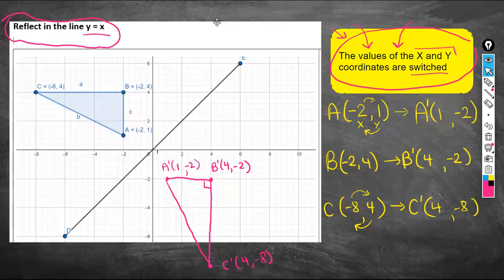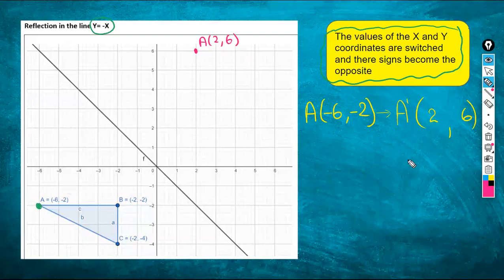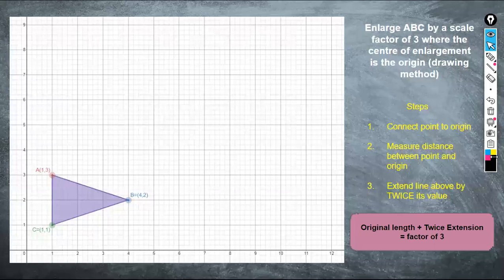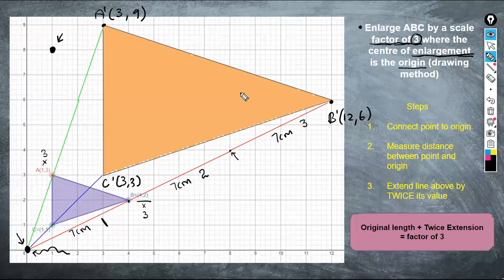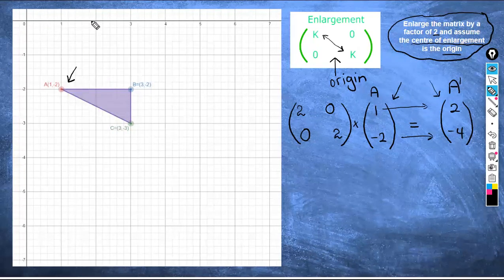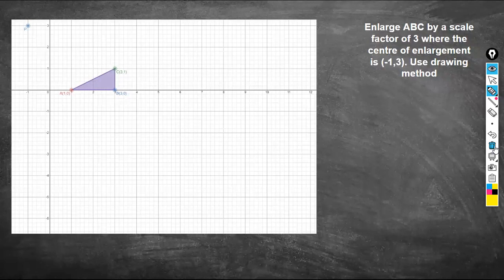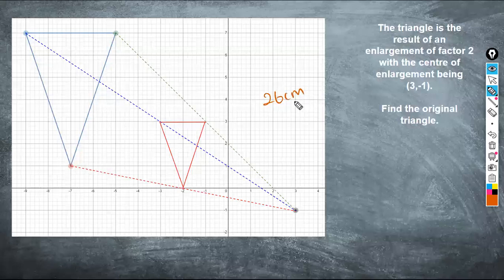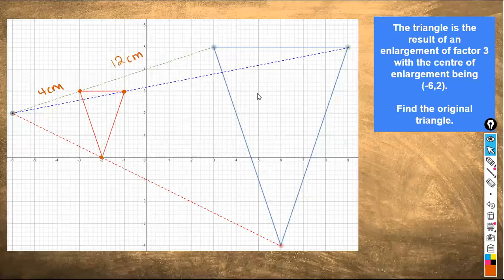CSEC Math Transformations Part 2